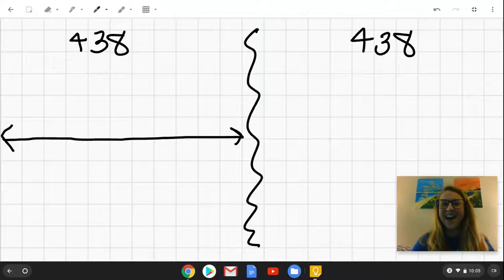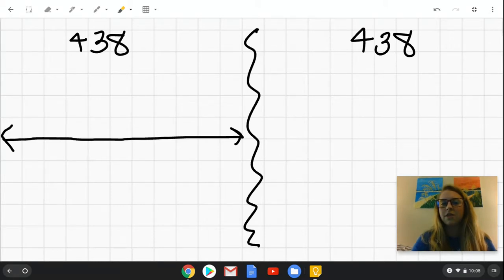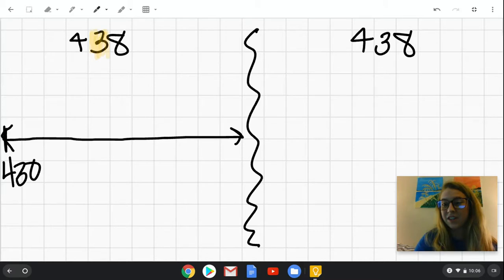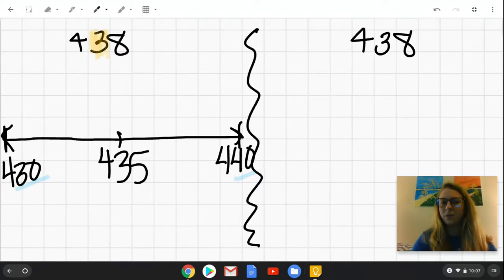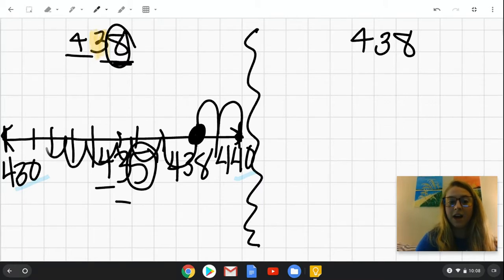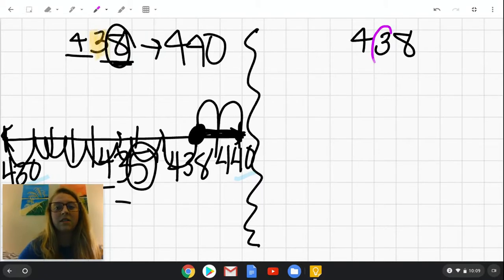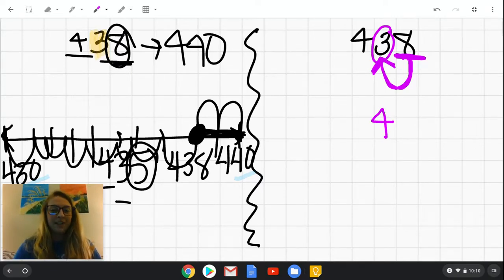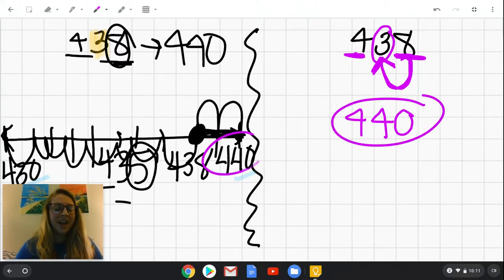Rounding Whole Numbers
Learn two different strategies for how to round whole numbers!